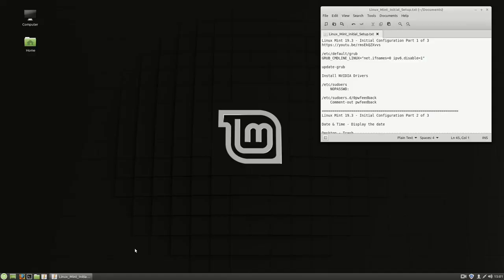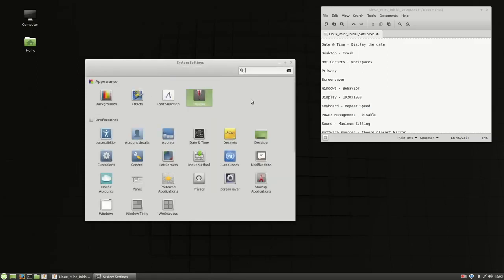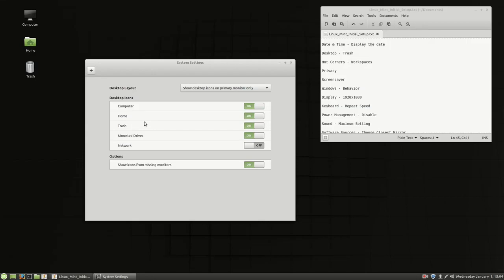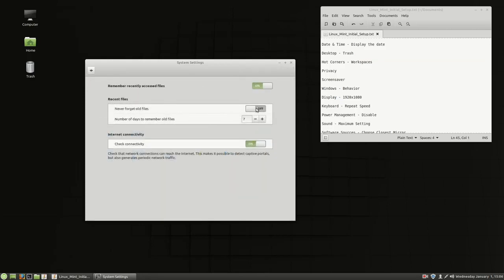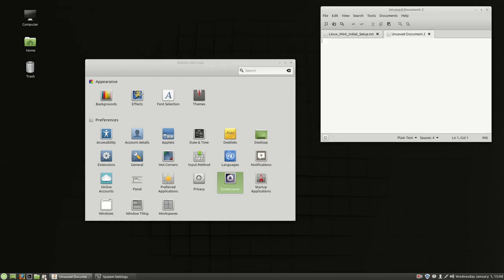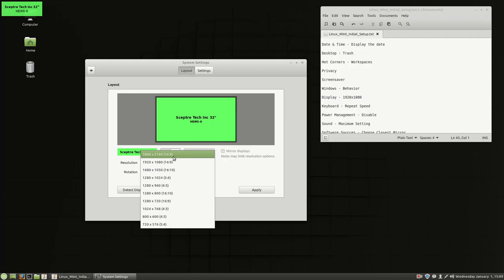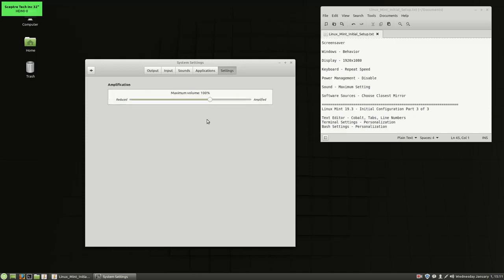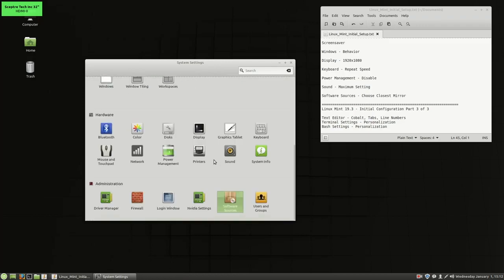Tutorial: Linux Mint 19.3 First Boot and Initial Configuration Part 2 of 3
Date & Time - Display the date
Desktop - Trash
Hot Corners - Workspaces
Privacy
Screensaver
Windows - Behavior
Display - 1920x1080
Keyboard - Repeat Speed
Power Management - Disable
Sound - Maximum Setting
Software Sources - Choose Closest Mirror